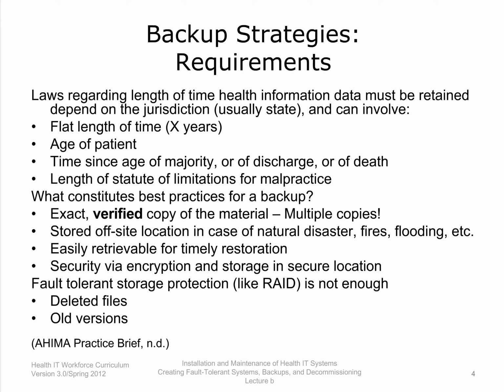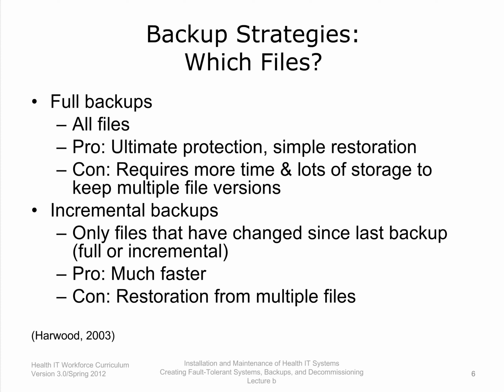Creating Fault Tolerant Systems, Backups, and Decommissioning - Lecture C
By the end of this unit the student will be able to:

1. Define availability, reliability, redundancy, and fault tolerance
2. Explain areas and outline rules for implementing fault tolerant systems
3. Perform risk assessment
4. Follow best practice guidelines for common implementations
5. Develop strategies for backup and restore of operating systems, applications, configuration settings, and databases and
6. Decommission systems and data